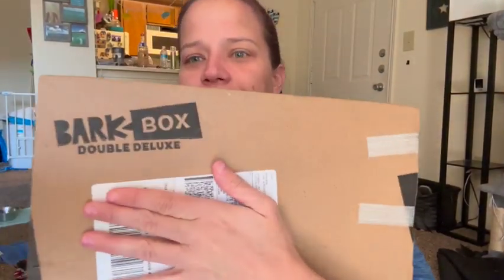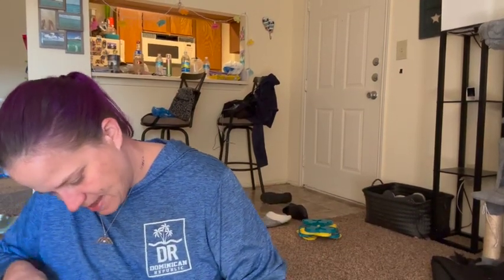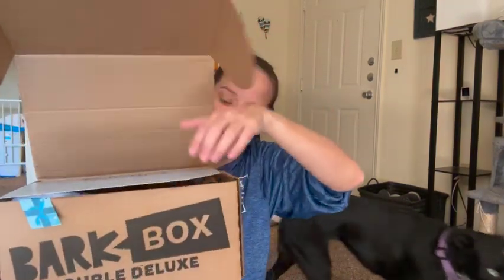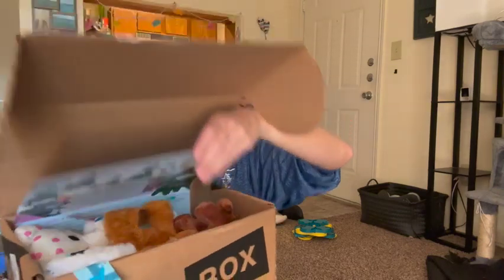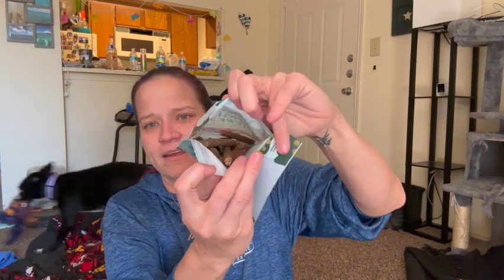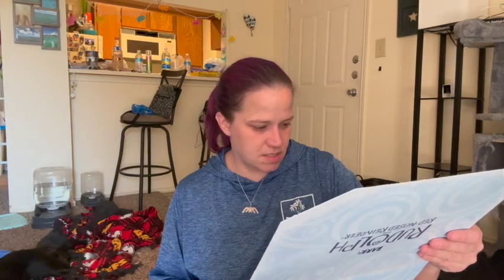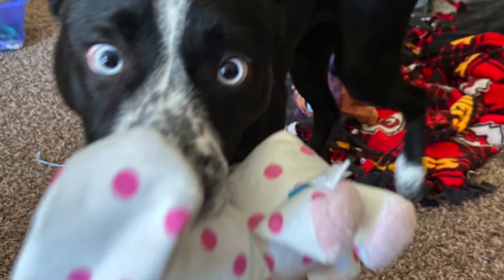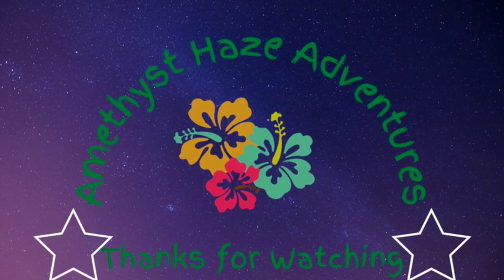Adelaides November Bark Box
I started a Bark Box Subscription for Adelaide. The cost is $28 a month plus taxes and shipping. Each box will come with two toys, two bags of treats, and a chewy chew. This first box was a double box.